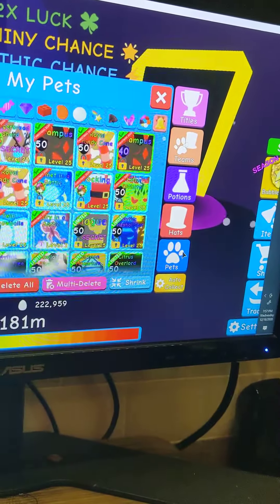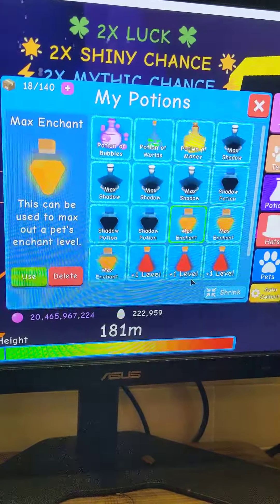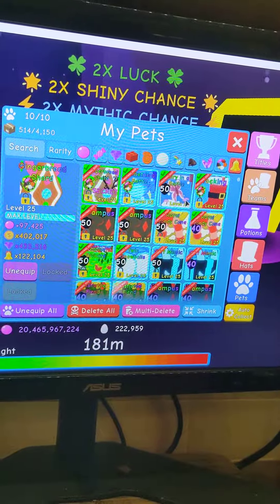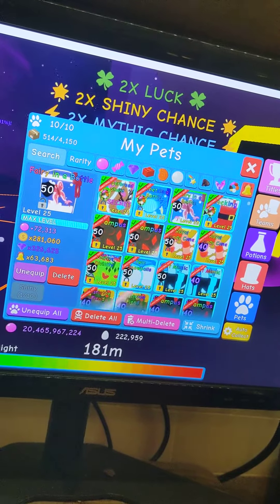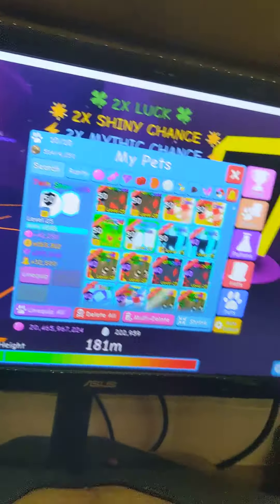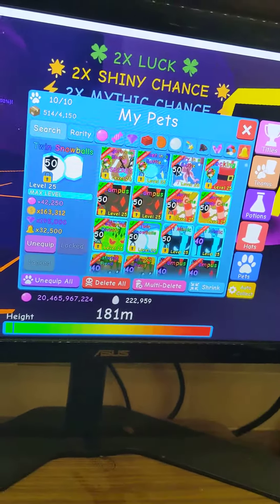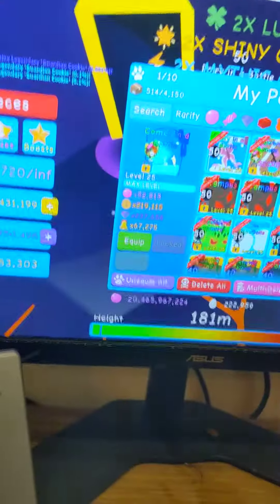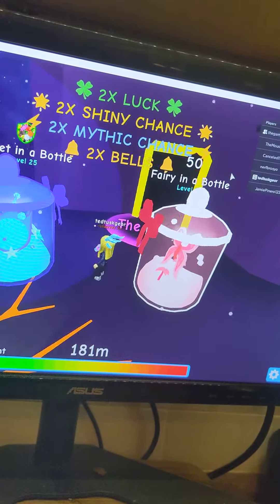part too of bgs fairy in a bottle